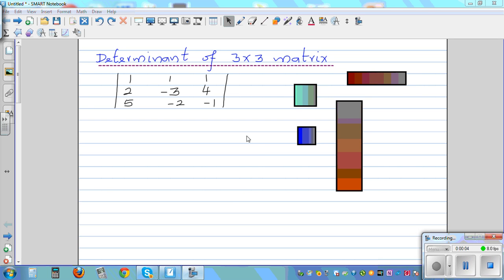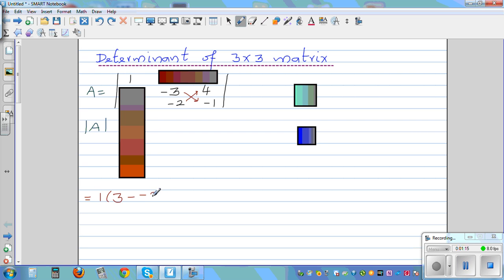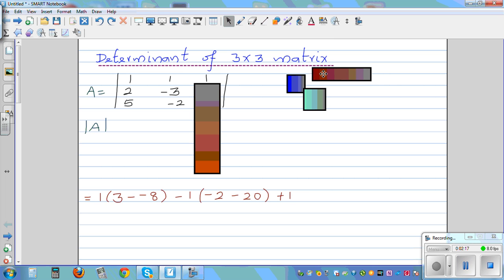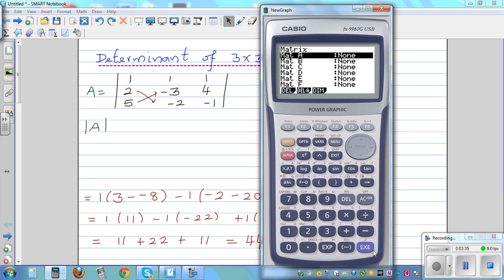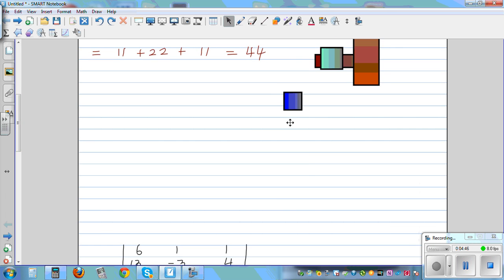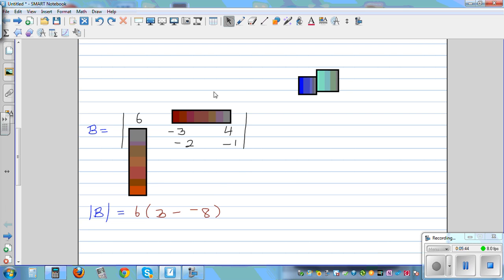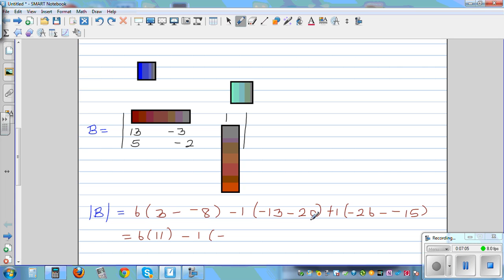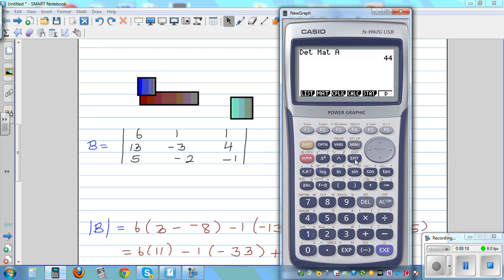Determinant of 3 x 3 matrix and checking answer on graphic calculator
In this video I have shown how you can find the determinant of two 3 x 3 matrix and also how you can use graphic calculator to check your answer